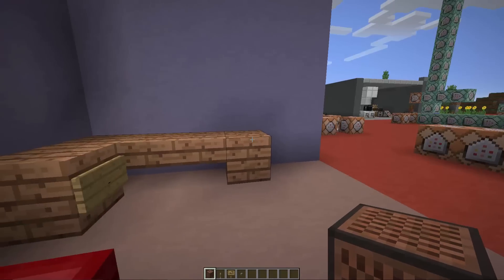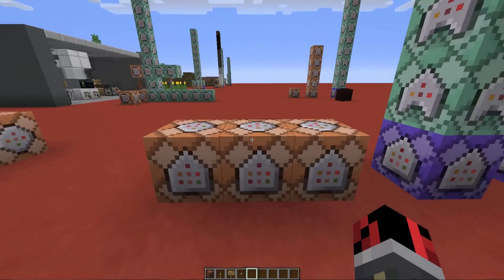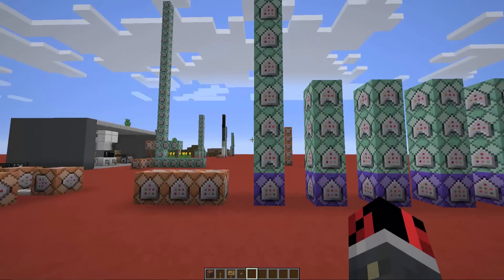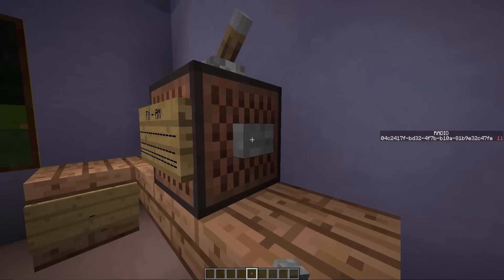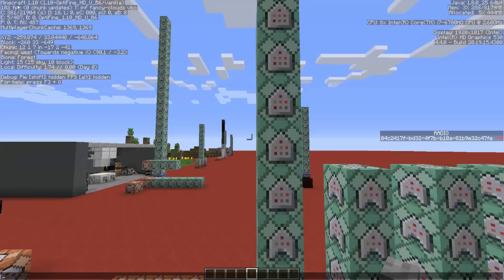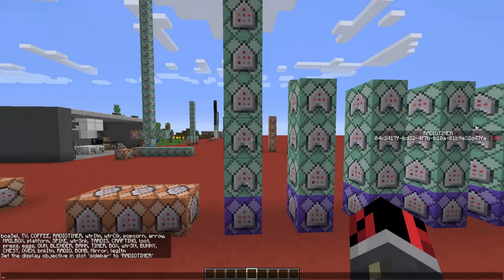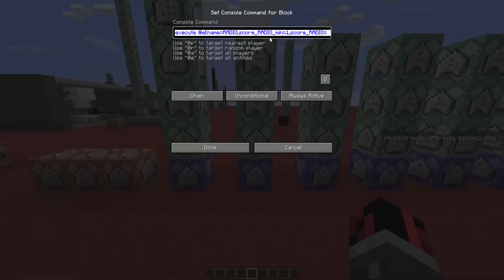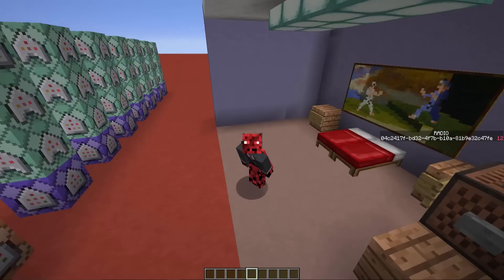Minecraft: How to make a working radio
How to make a working radio with multiple channels in Vanilla Minecraft using command blocks.
● Social media ▽
● Submit your ideas
 ♪♩ Music ♫♩
 » Infinity Phase 2 - Emil Axelsson